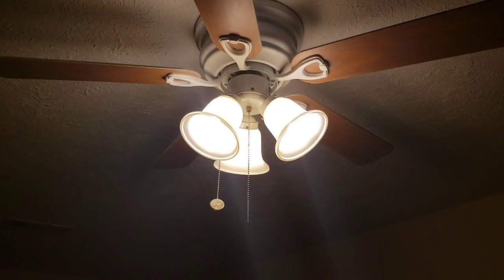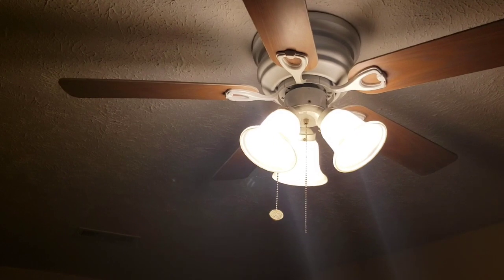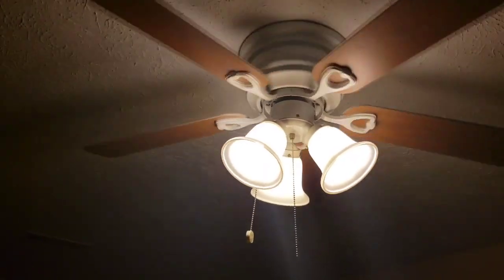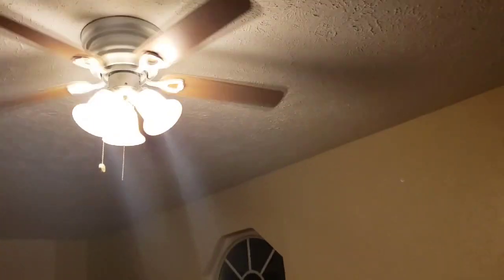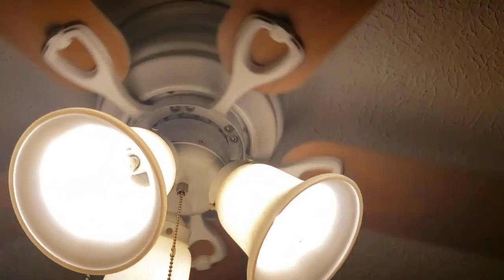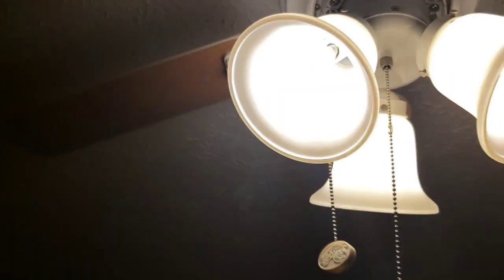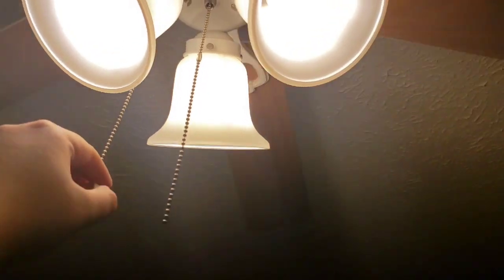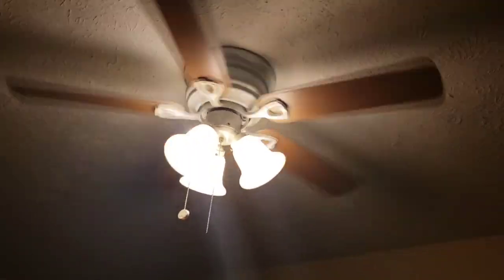Full demonstration of the Hampton Bay Clarkston ceiling fan in the family room.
This a full demonstration video of the Hampton Bay Clarkston ceiling fan in the family room and it is the slowest ceiling fan in the entire house  But I still kinda like it.  He tries to put off a decent breeze which it succeeds in doing so but it's just not my most favorite ceiling fan in the house.